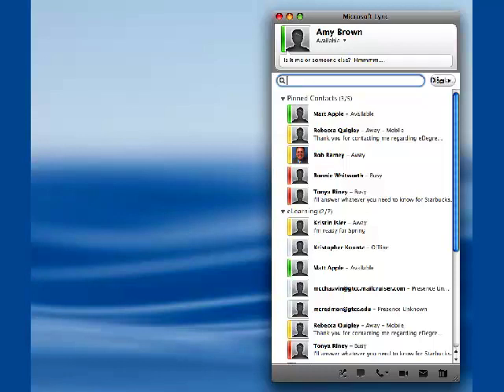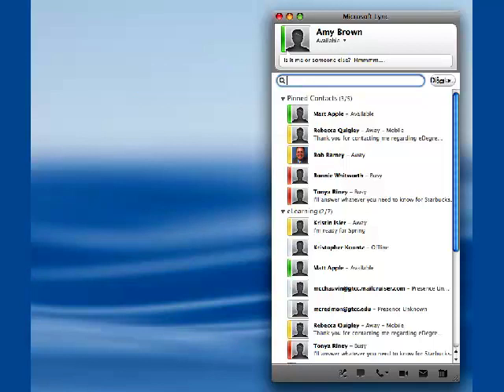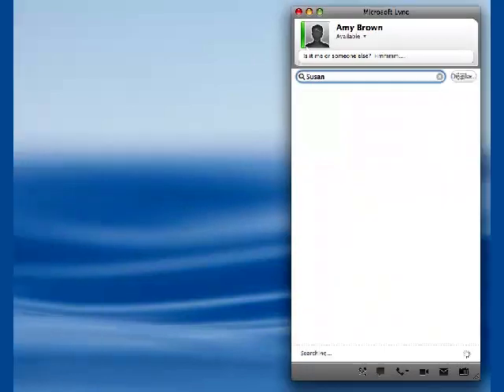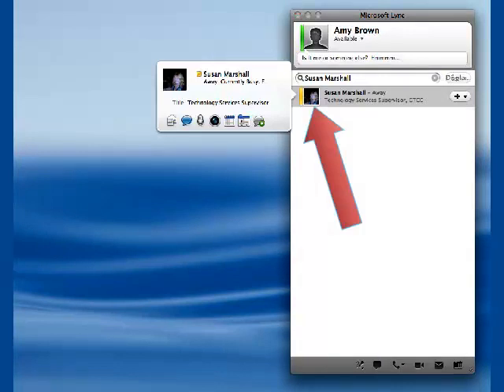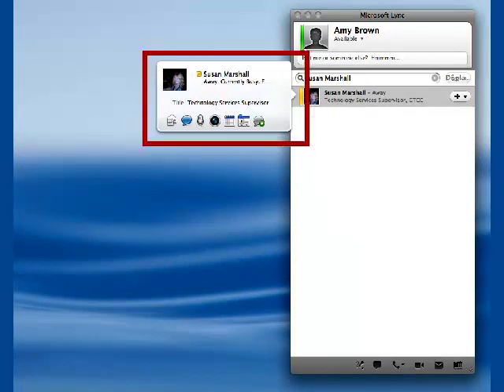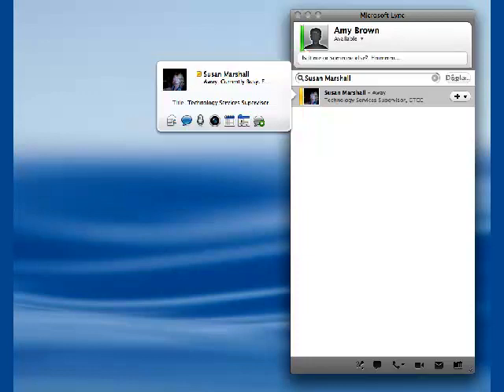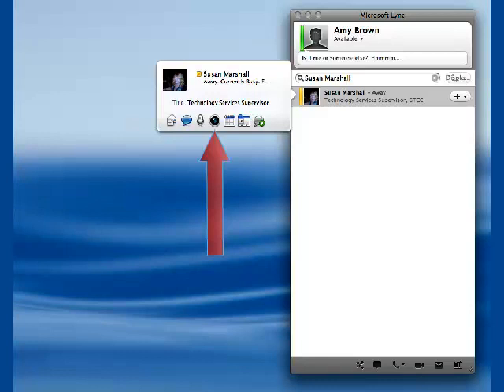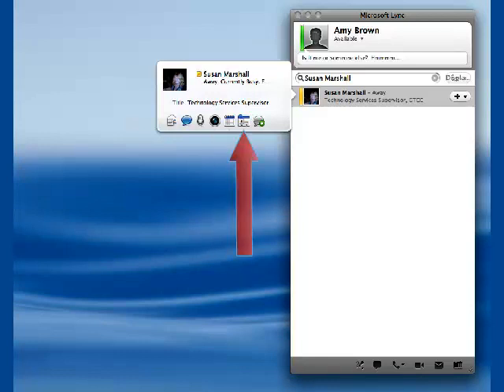Lync: Find Contacts MAC 2011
This video demonstrates how to find contacts using Lync 2011.